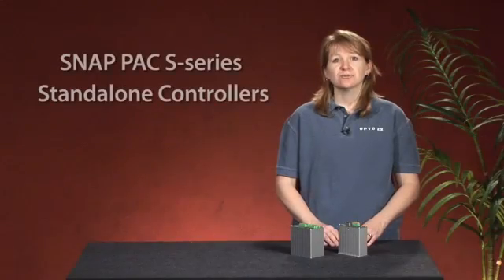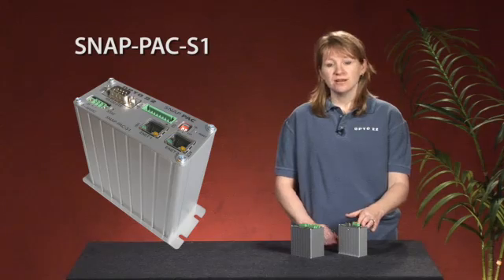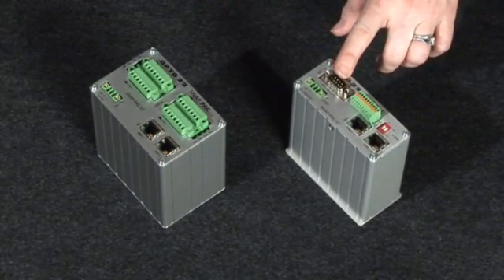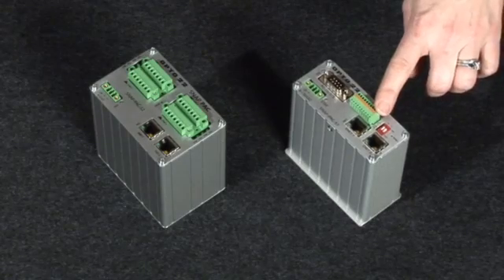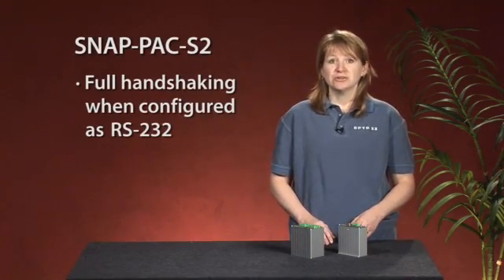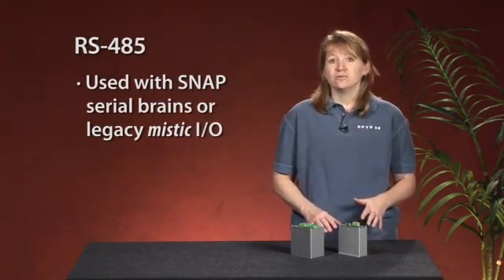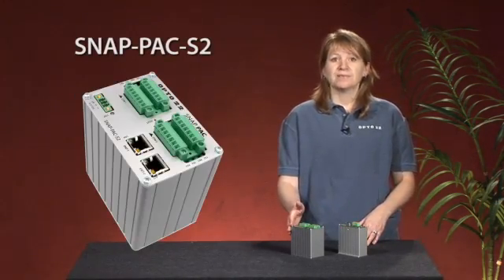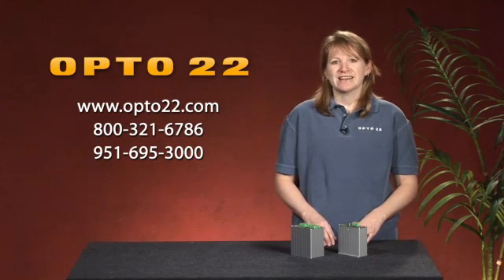OptoMinute: SNAP PAC S1 vs. S2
Which of the two PAC S-series controllers is best for your application? Opto 22 Director of Training Alexi Beck Gray gives you the facts.